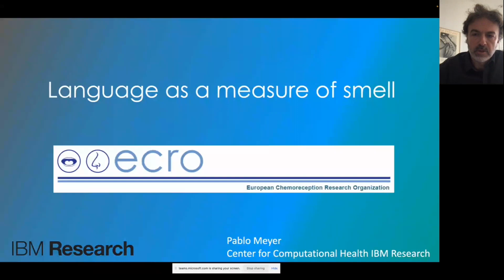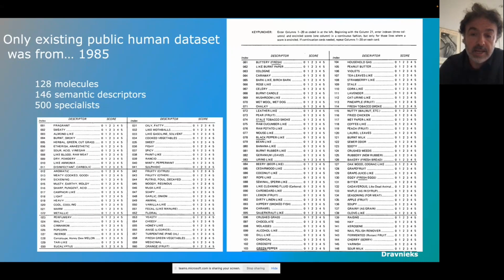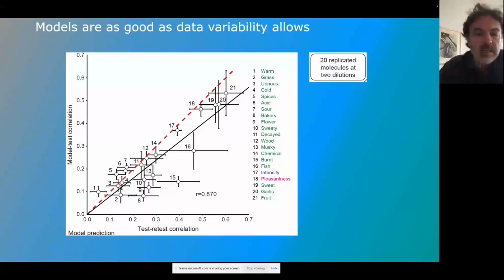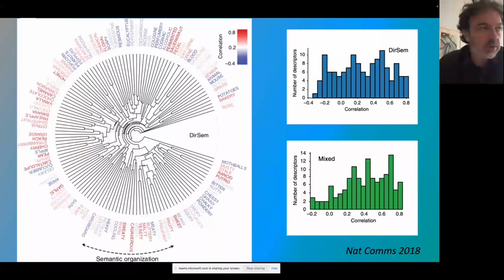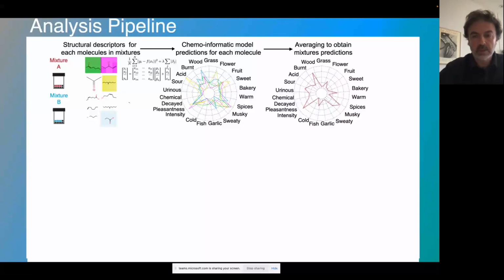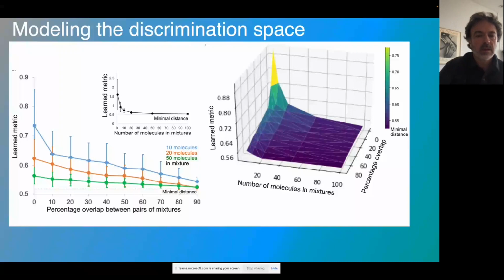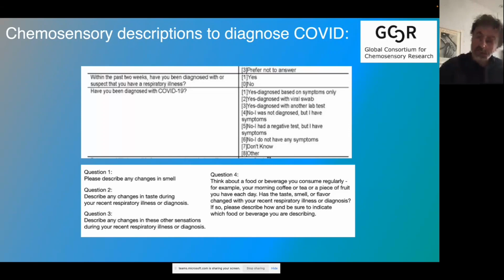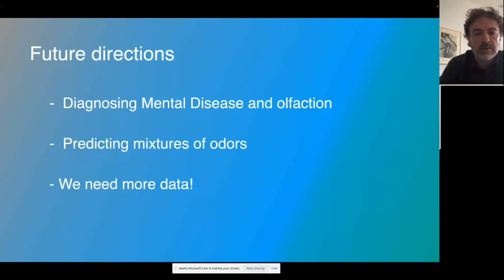Pablo Meyer — Language as a measure of smell — 8 Dec 2022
3rd ECRO SIG CC webinar

Pablo Meyer (IBM)
Language as a measure of smell.

Abstract
Language is often thought as being poorly adapted to precisely describe or quantify smell and in particular olfactory properties such as the similarity or the discriminability of two molecular mixtures. Contrary to this idea, we have previously shown that for pure odors, it is possible to build models using the chemical structure of molecules to predict the perceptual values of natural language attributes of smells. We now show that linguistic representations of smells and descriptions of odors can be used not only to predict the discriminability of molecular mixtures but also to classify whether a patient has COVID. Overall, our results show that language can indeed be implemented in a general manner as a measure of smell attributes and can be used to explain properties of the olfactory perceptual space. We propose that our results also open the possibility to use linguistic descriptions of smell as a more general tool to quantify the effect of known changes in olfactory perception in diseases such as Parkinson’s, Schizophrenia and other neuropsychiatric or neurodegenerative diseases.